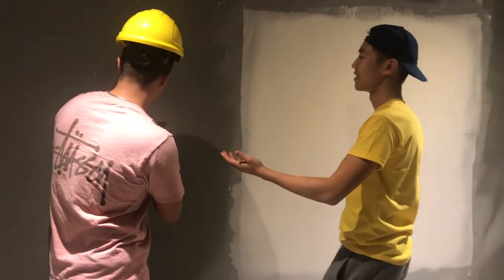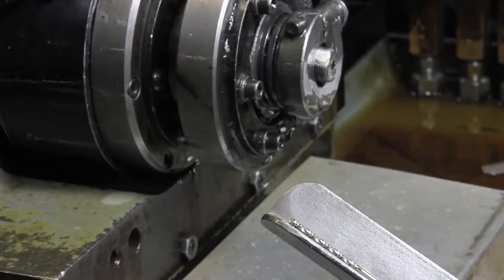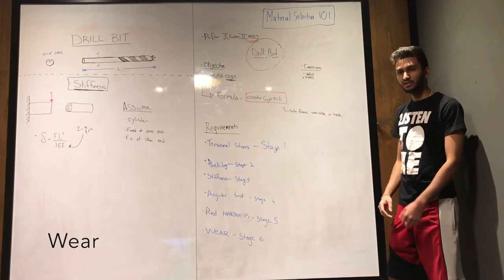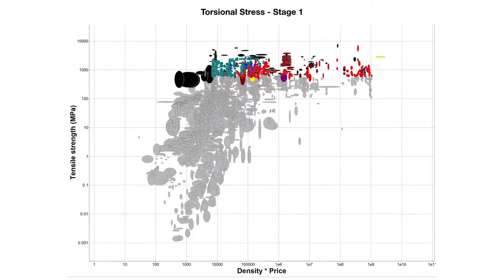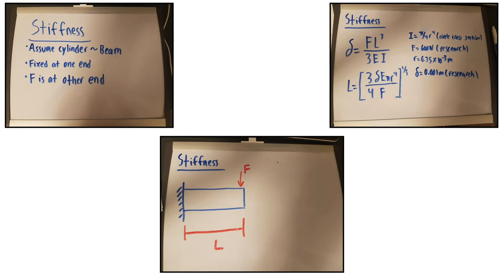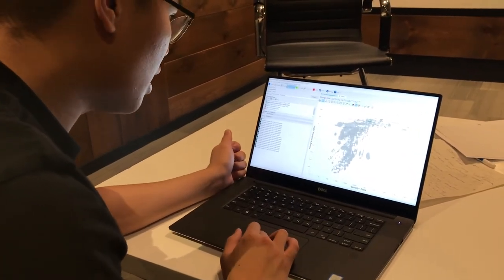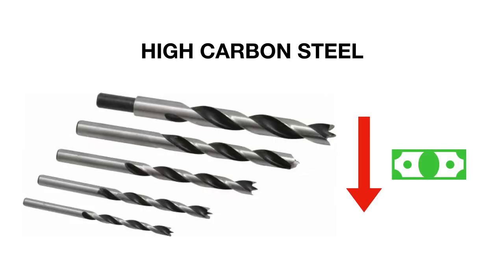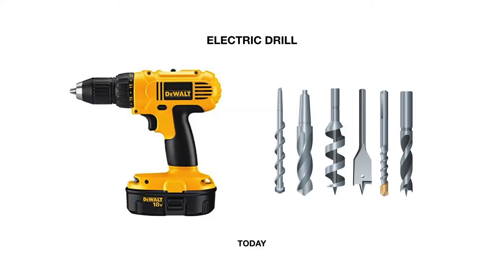Drill Bit Material Selection (M17)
This video was prepared for Charles Kwan and the class of ME 230. ;)